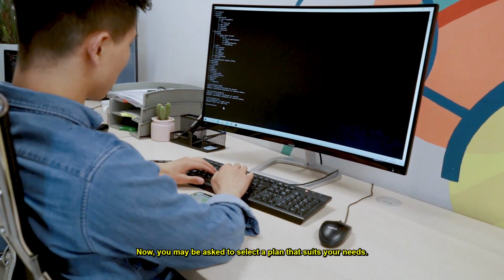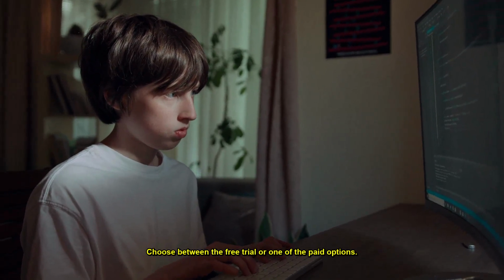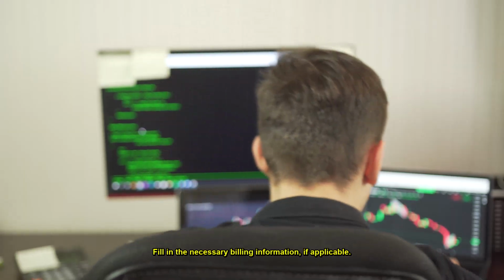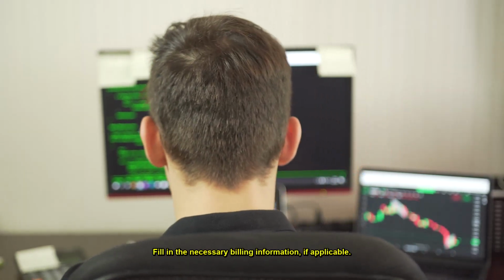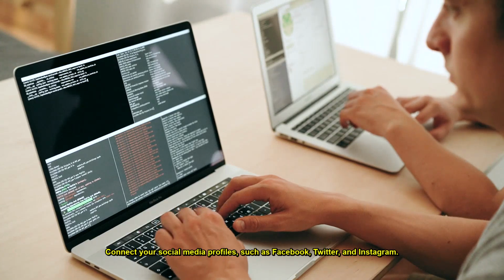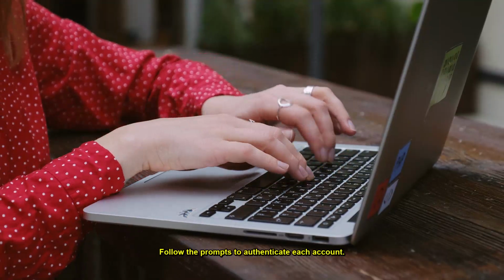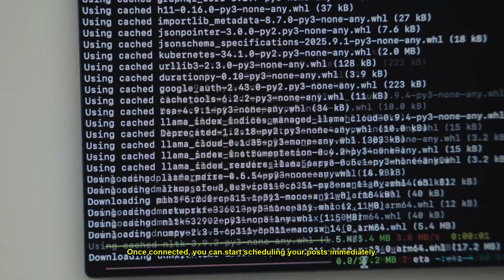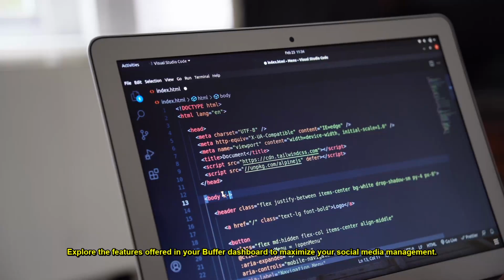How to Activate Buffer Account - Detailed Guide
Unlock the full potential of your social media management with our step-by-step guide on how to activate your Buffer account! In this detailed tutorial, we walk you through the entire activation process, ensuring you can seamlessly connect your social profiles and start scheduling posts like a pro. Whether you're a small business owner or a social media enthusiast, this video will help you get started with Buffer in no time.